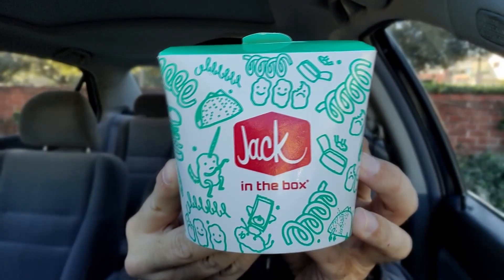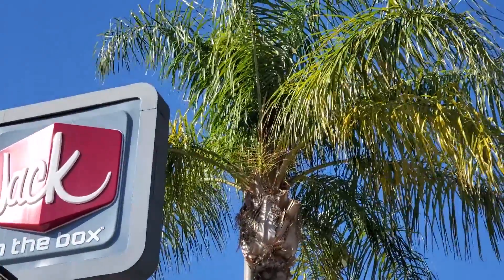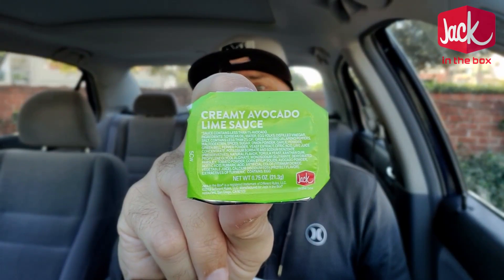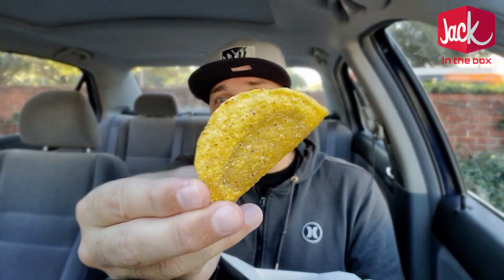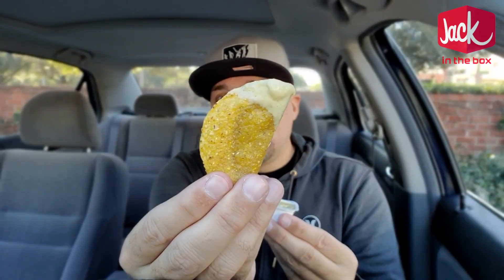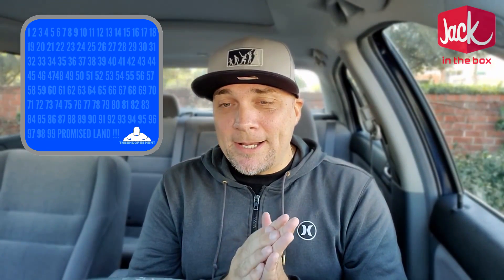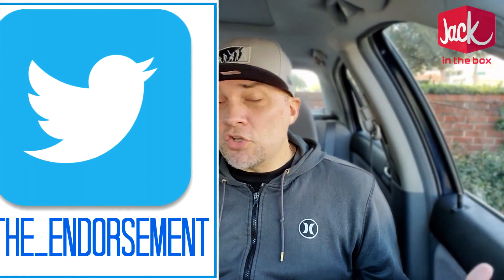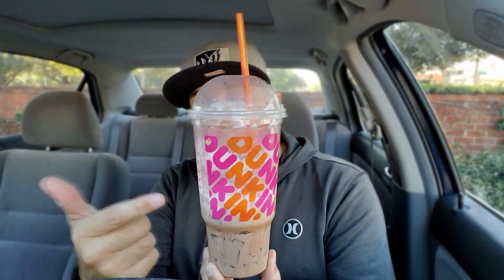Jack In The Box® TINY TACOS Review! 🥡🌮🌮 | West Coast Series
Today I kick off my West Coast Series with the Tiny Tacos from Jack In The Box®!  This will be my 1st review of Jack In The Box® and will be followed by many other reviews from California!

After a successful test market in three US cities earlier this summer, Chew Boom has learned that Jack in the Box® plans to launch Tiny Tacos nationwide starting Thursday, January 16, 2020.

The snackable tacos are just like the brand’s crunchy tacos – filled with seasoned meat – only in a smaller snack-size form. Tiny Tacos will debut alongside Jack’s all-new Creamy Avocado Lime Sauce – for Tiny Taco dunking.

While prices may vary by location, a 15-count pack of Tiny Tacos carries a suggested price of $3 (I paid $3.49), while Loaded Tiny Tacos – topped with cheese, lettuce, and taco sauce – carry a suggested price of $4.

This sound VERY interesting but do I ENDORSE them?  Please watch and find out.